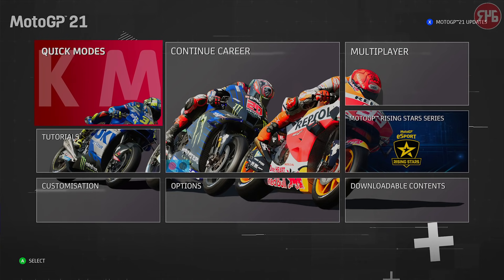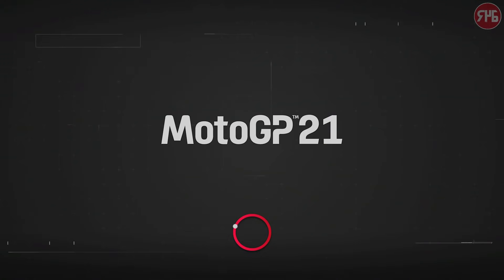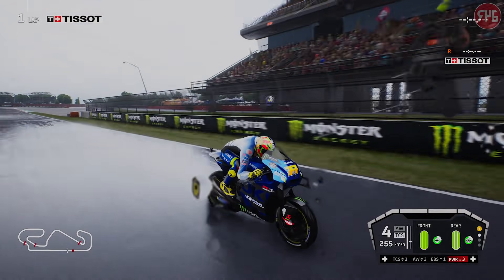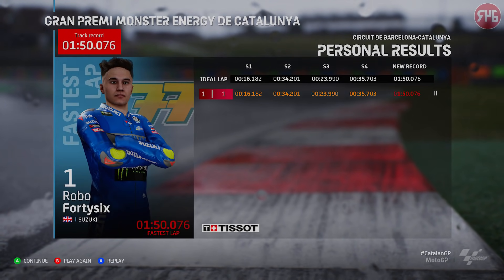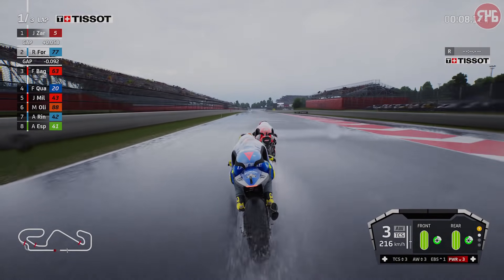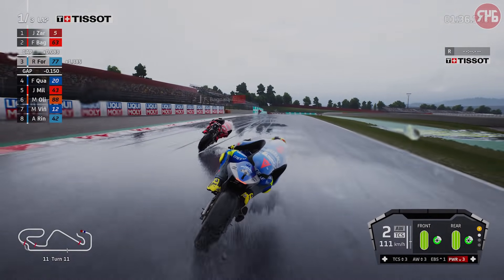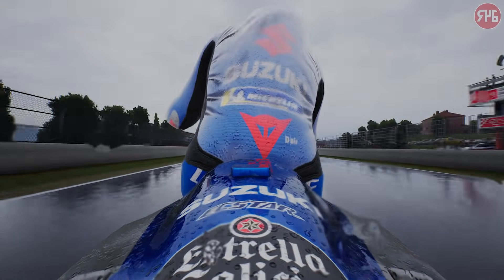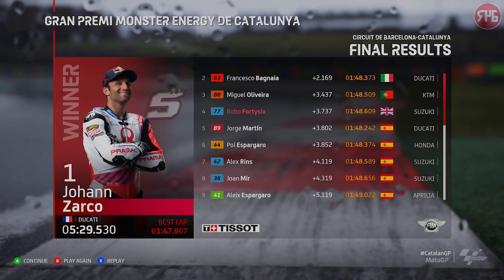MotoGP 21 | Update 1.0.0.15 Wet Suits!! (Xbox Series X)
New update for MotoGP 21 adds wet suits and join in progress to multiplayer!!